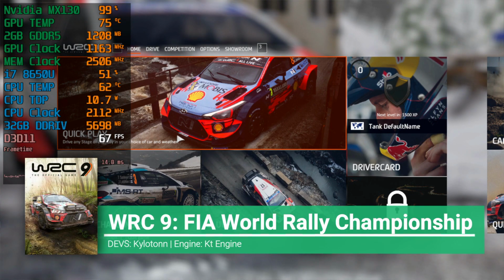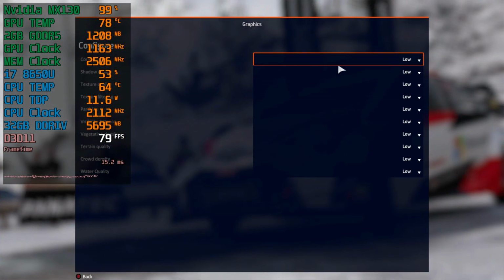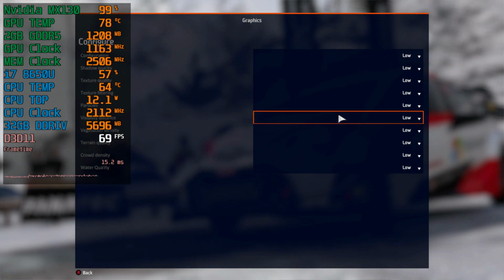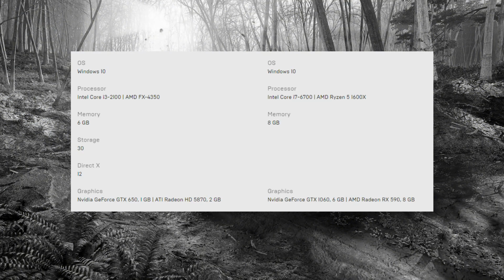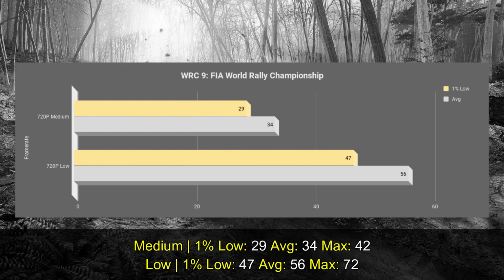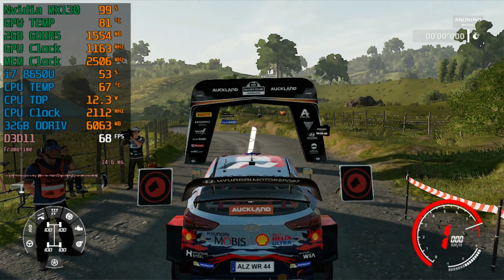WRC 9: FIA World Rally Championship | MX130/GT 940MX | 2GB GDDR5 | Performance Review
*Settings*:
1280x720 (720P)
Low Preset

*Performance*
1% Low: 47
Average: 56
Max: 72

*PC Specs*
MBoard: Dell Default
RAM: 32GB DDR4 2400MHZ (Dual Channel)
GPU: Nvidia MX 130 2GB GDDR5
SSD: External USB Toshiba TR200 240GB

*Software*
GPU Drivers: Nvidia ForceWare 452.06
OS: Windows 10 PRO 2004
Video Recorder: Windows GameBar DVR
Monitor Stats & FPS Logging: Msi Afterburner 4.6.2
Data Organizer and Cloud: Google Docs
Video Editor: Wondershare Movie Editor